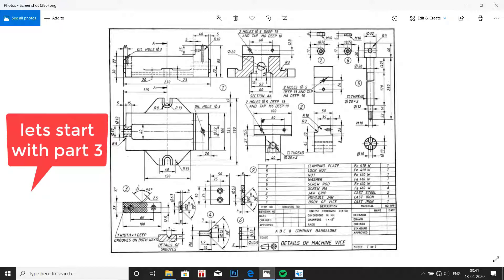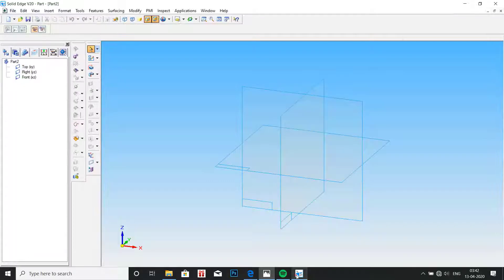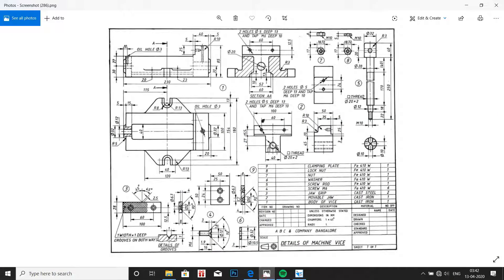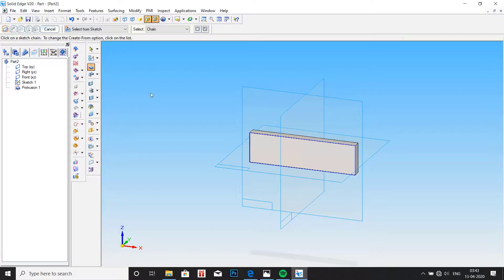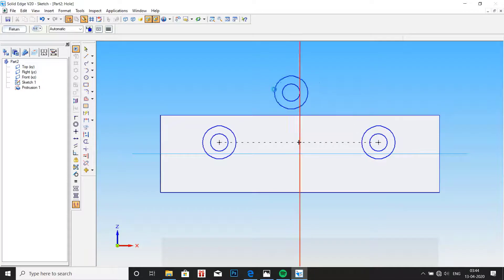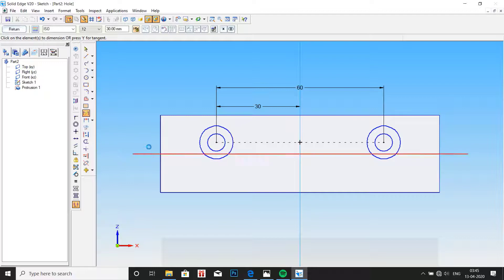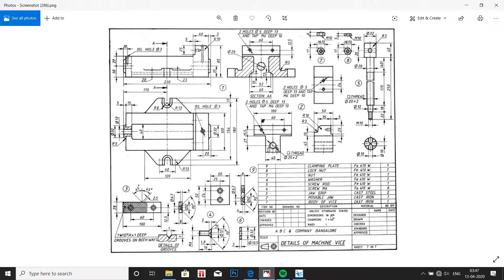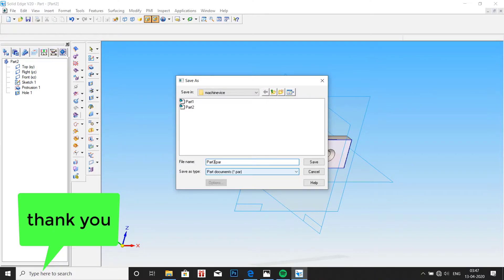MACHINE VICE DESIGN USING SOLIDEDGE: PART- 3 JAW GRIP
MACHINE VICE DESIGN USING SOLIDEDGE:
PART- 3 JAW GRIP
VTU CAMD